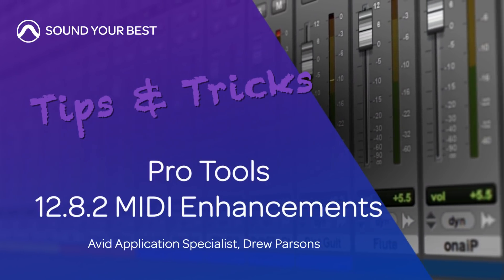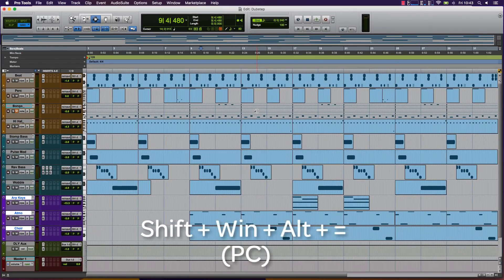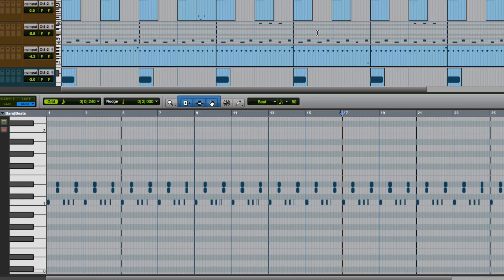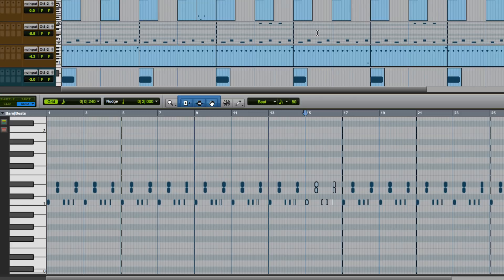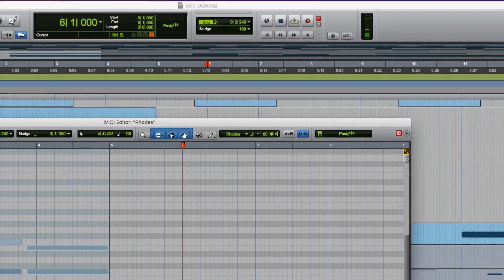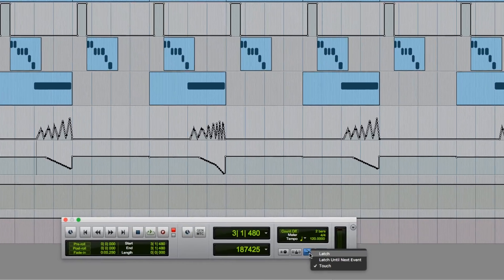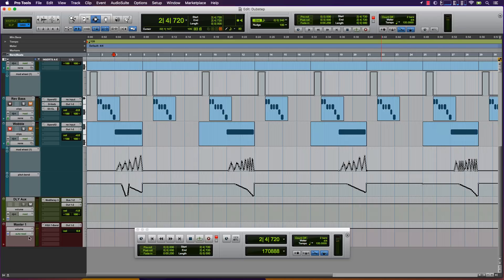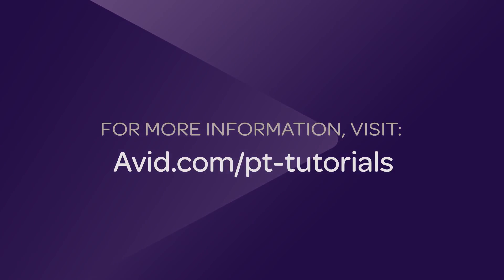Tips & Tricks | MIDI Enhancements in Pro Tools 12.8.2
Discover MIDI Input Display, Pencil Tool enhancements, Record Progress Indication, and much more.